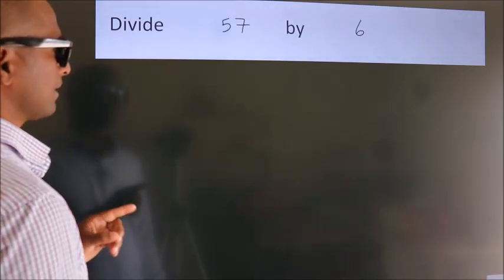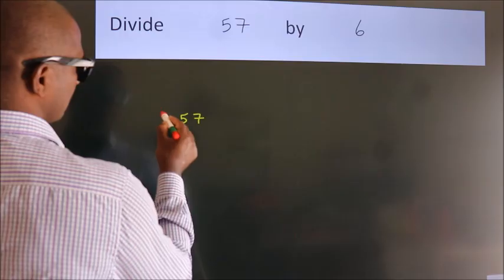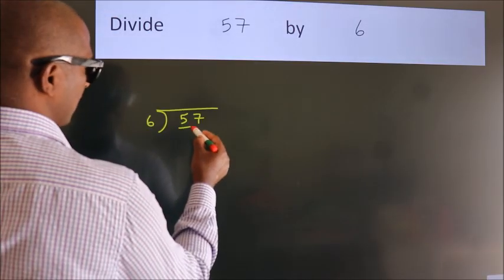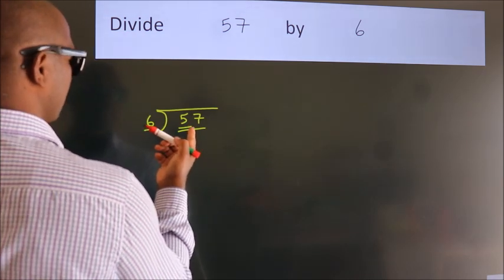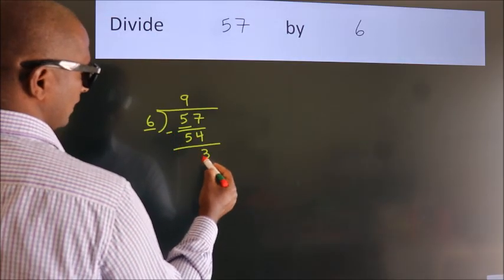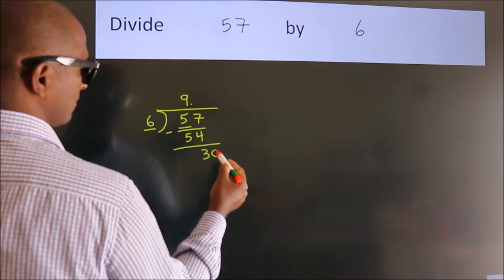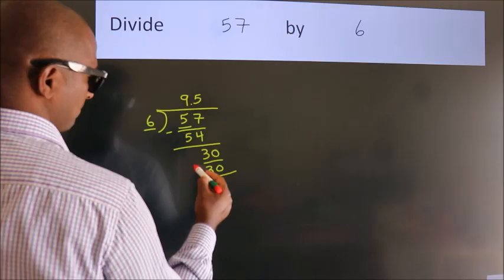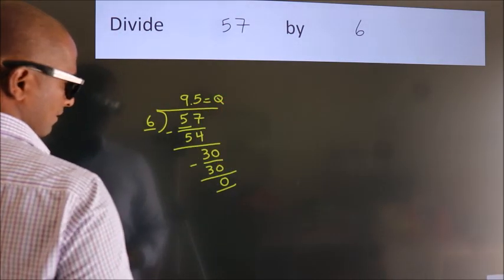Divide 57 by 6 Divide completely